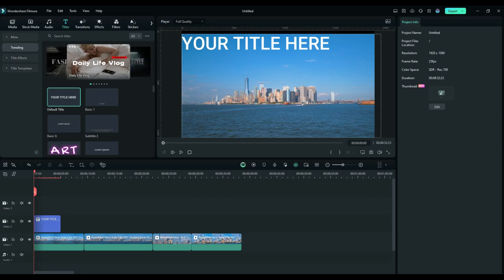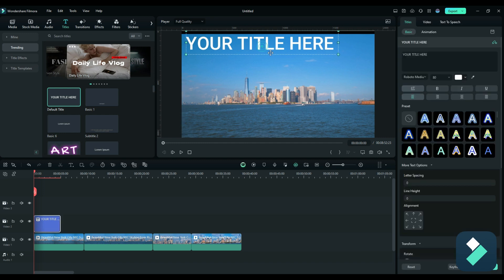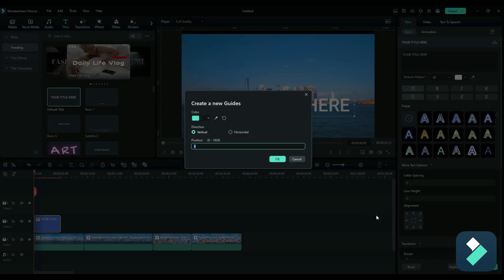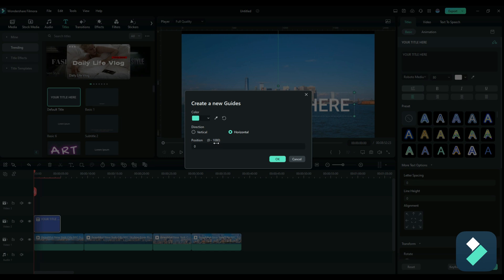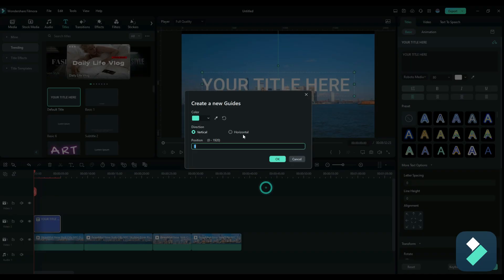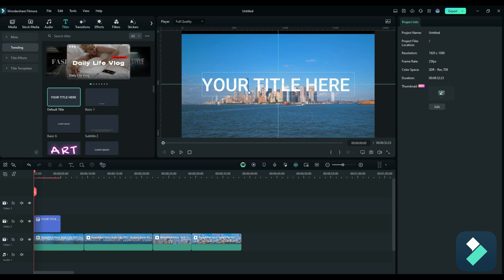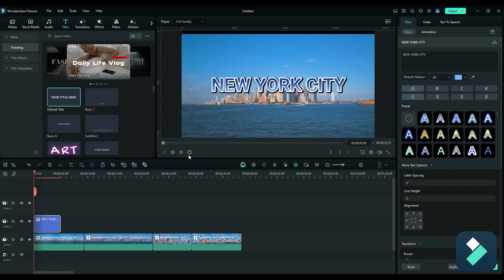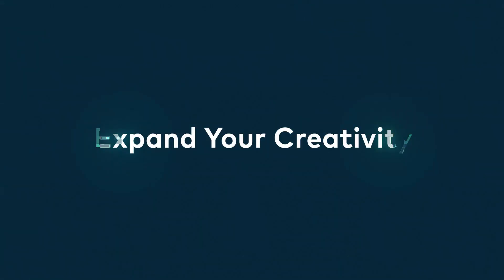Align Text Easily in Your Videos Using Filmora 13